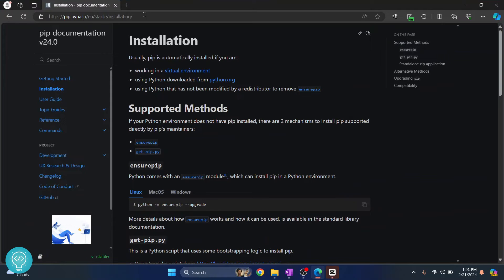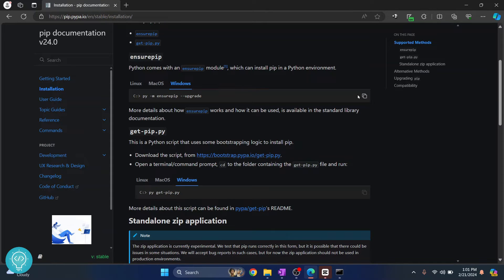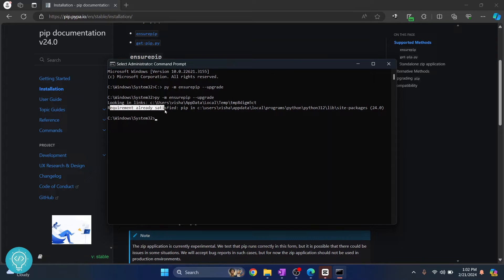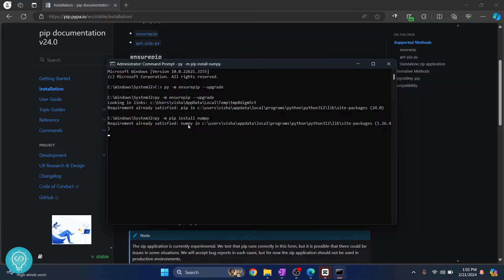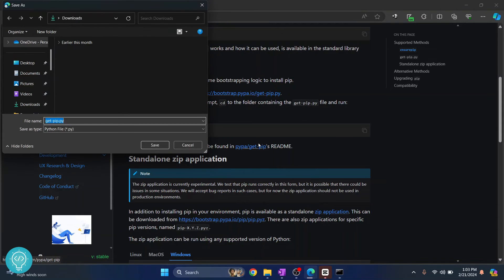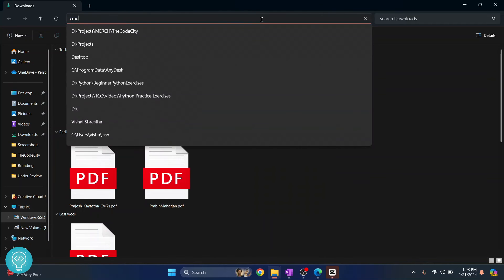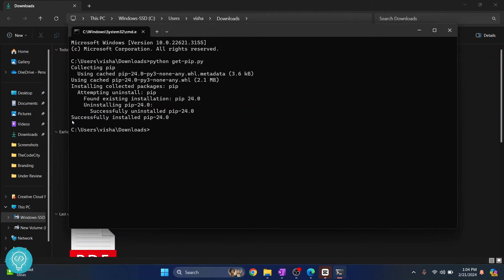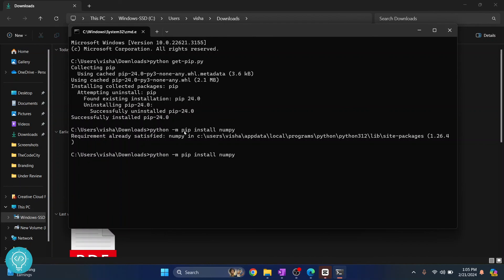How to Install The Latest PIP in Python (2024 Update)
In this video, we will install the latest version of pip in python. As of 21st Feb 2024, the latest version of PIP for python is 24.
PIP is a package manager for python that facilitates installation/management of python packages.

By the end of this video, you'll have installed latest pip in python.
You'll also see how you can install python packages using PIP.